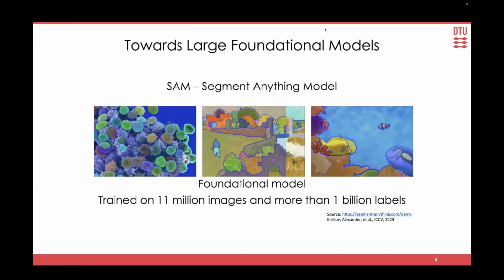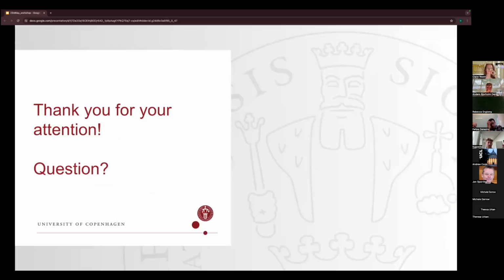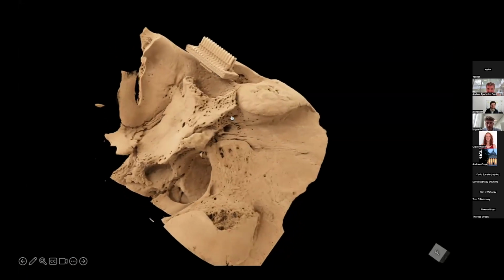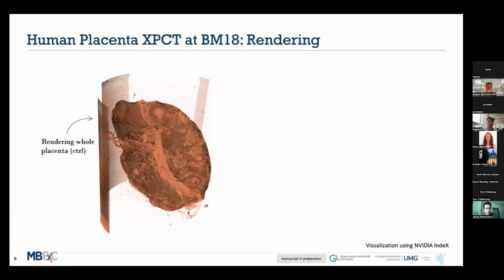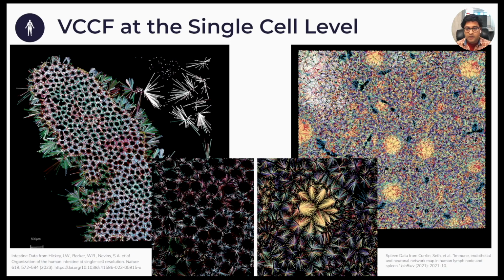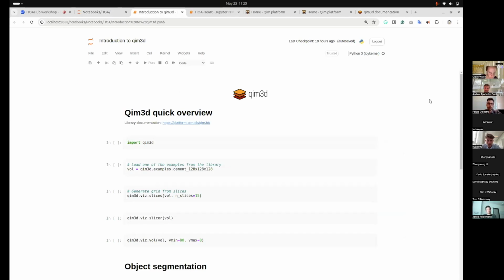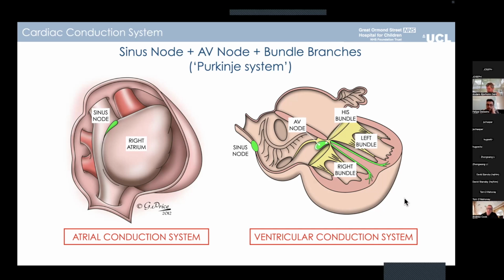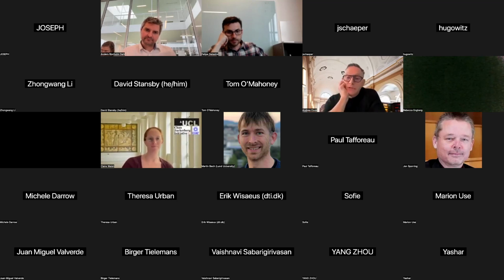Presentations from HOAHub virtual workshop May 23rd: How to Analyze HiP-CT Images of Human Organs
On May 23rd 2024 we hosted the  virtual workshop Human Organ Atlas Hub: How to Analyze HiP-CT Images of Human Organs.
You can find the following talks:

0:00-6:50: Anders Bjorholm Dahl, Professor, DTU. “Introduction”
6:50-24:49: Hugo Witz, PhD Student, EPFL & University of Copenhagen. “3D reconstruction and Vascular Analysis of Colon CT Scans”
24:49-39:55: Jannis Schaeper, PhD Student, University of Göttingen. “3D imaging of the human temporal bone by X-ray phase-contrast tomography”
39:55-56:00: Jakob Reichmann, PhD Student, University of Göttingen. “3D multiscale characterization of the human placenta: from whole organ to subcelluar resolution by full-field X-ray phase-contrast tomography”.
56:00-1:11:03: Yashvardhan Jain, Research Software Engineer, UCL. “Hacking the Human Vasculature in 3D – Kaggle challenge”
1:11:03-1:26:55: Felipe Delestro, Research Software Developer, DTU. “Volumetric image analysis in Python with the qim3d”
1:26:55-2:01:45: Andrew Cook, Professor, UCL. “Segmenting the Cardiac Conduction System”
2:01:45-2:07:55: Anders Bjorholm Dahl, Discussion on future topics and finishing remarks